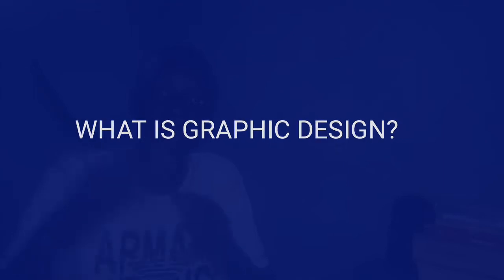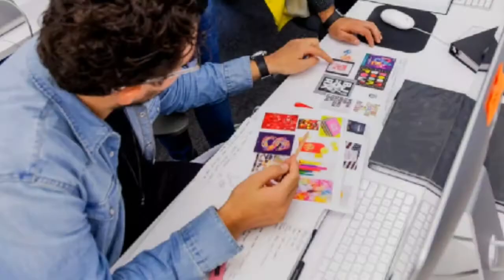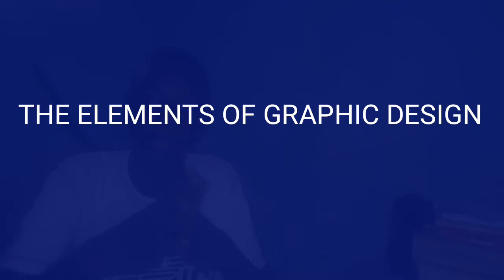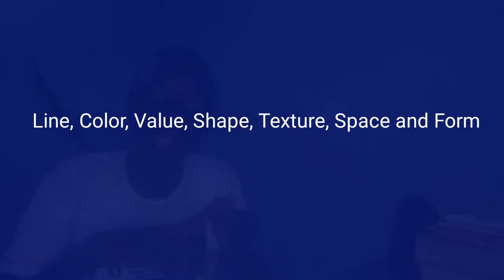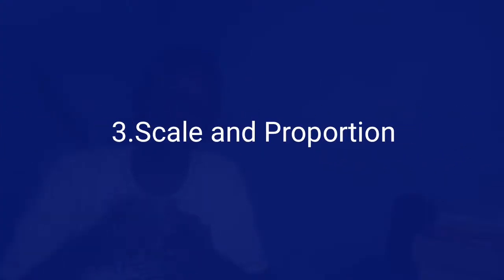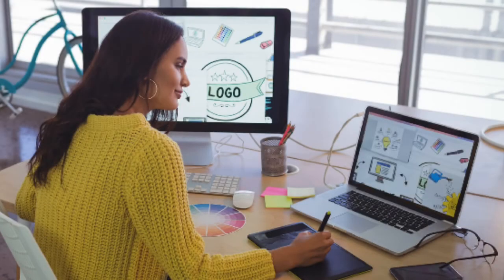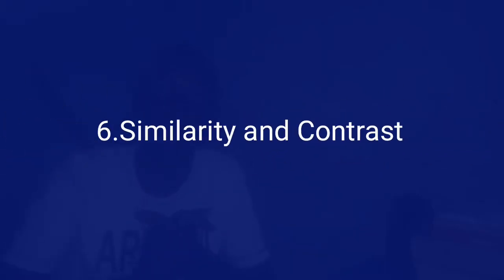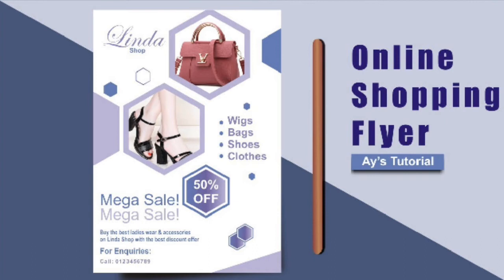Graphic design tutorial for beginners | introduction to graphic design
Graphic Design tutorial for beginners 2021. I'll be introducing you to the basics of graphic design and everything you need to know about graphic design.

Graphic Design Tutorial by Ayomide Oluwasogo

You can also get this book which will help you in building your design skills
Graphic design rules: 365 Essential Dos and Don'ts